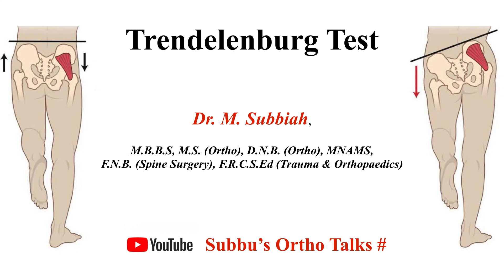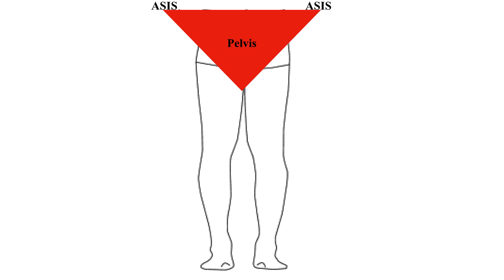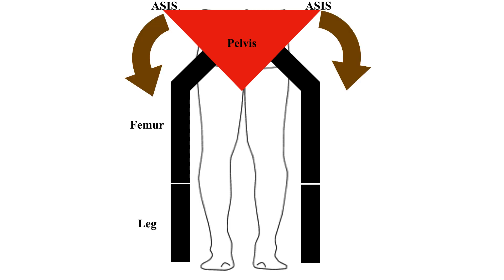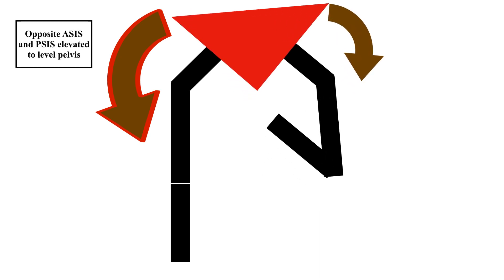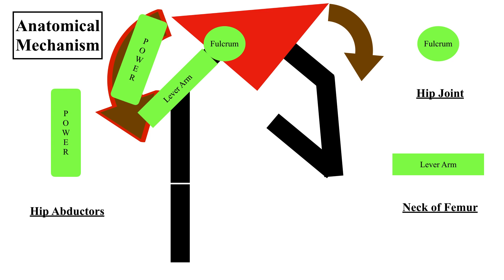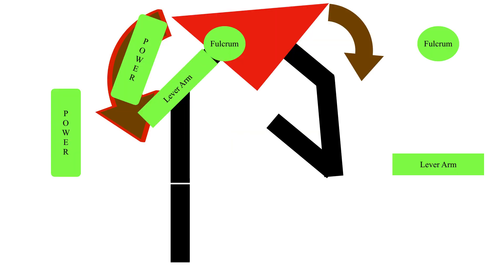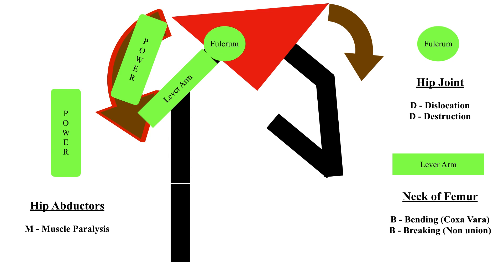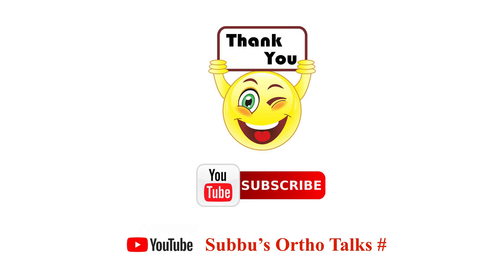Trendelenburg Test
Basics of Trendelenburg Test